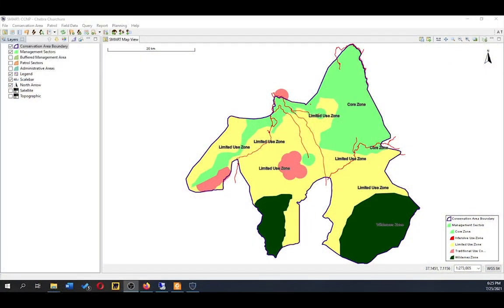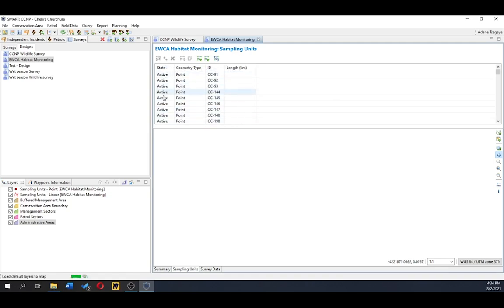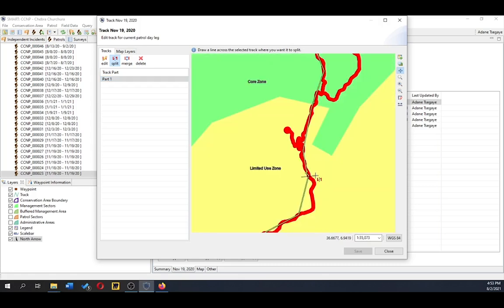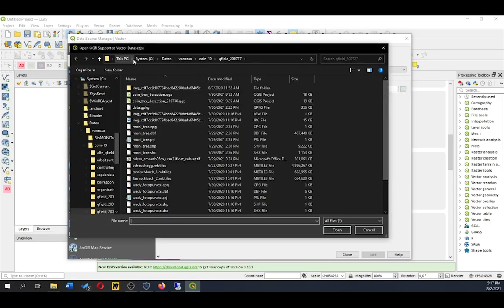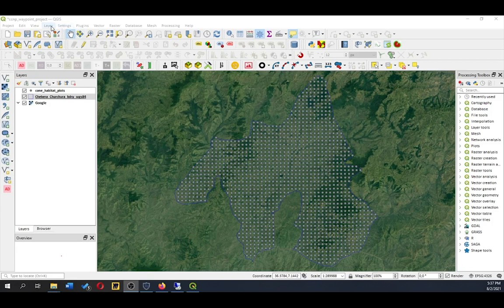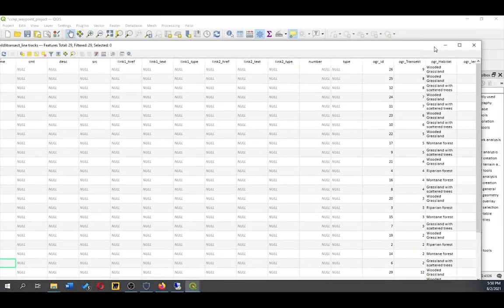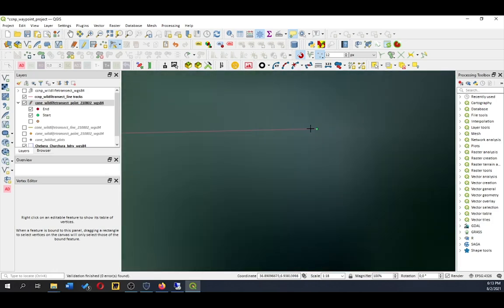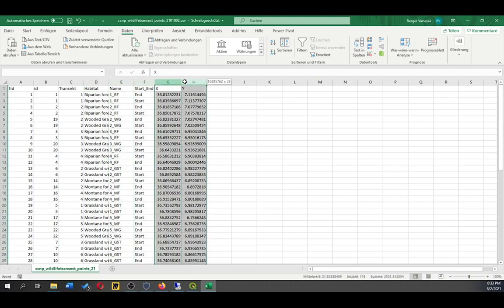SMART Modul 6 How to handle waypoints in SMART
S.M.A.R.T = Spatial Monitoring And Reporting Tool

This Video was prepared for the EWCA e-Leaning Portal. But it can be also streamed by the public.